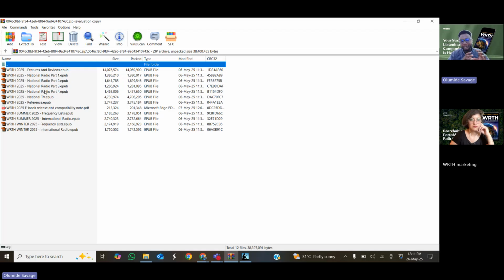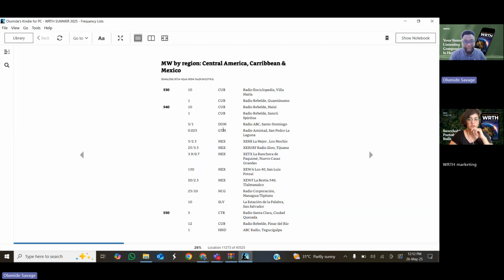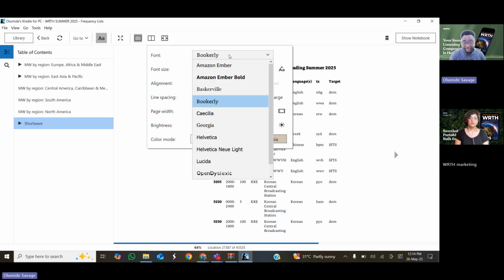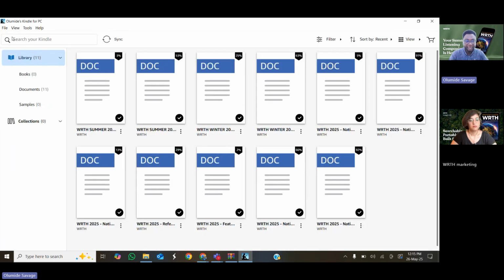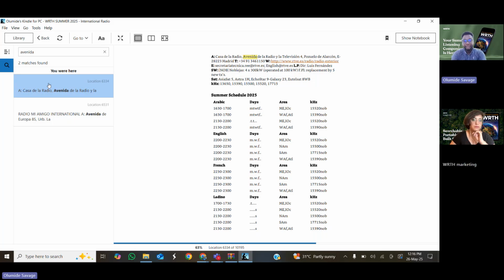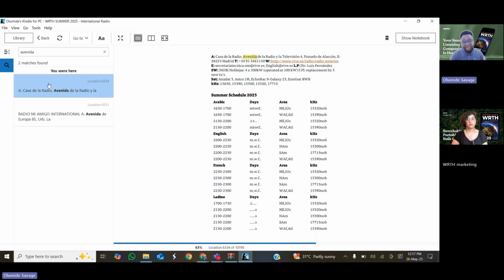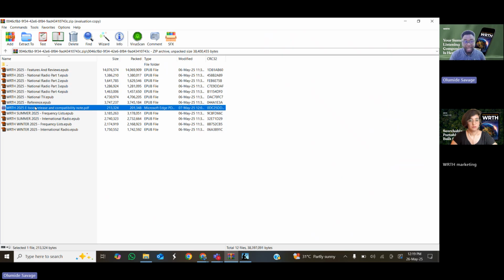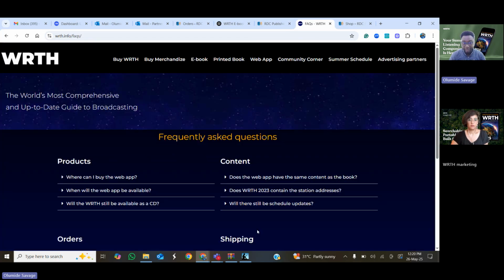WRTH 2025 E-book Walkthrough and Product Demo 📱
Take a closer look at the WRTH E-book in this relaxed walkthrough and conversation featuring WRTH’s Olumide Savage, Product Manager, WRTH, and Sakshi Shrivastava, Marketing Manager, WRTH.

Whether you’re a long-time WRTH user or exploring the E-book for the first time, this video covers everything you need to know about the portable, searchable, and offline-friendly format of the World Radio TV Handbook.

📖 What we cover in this video:
 • How the WRTH E-book is structured and how to navigate it
 • Key benefits for shortwave listeners, DXers, and travelers
 • How it compares to the printed edition
 • Tips for getting the most out of your digital copy

This is a great starting point for anyone considering the E-book format or looking to get more value from the one they already own.

💬 Have questions or comments? Let us know below!